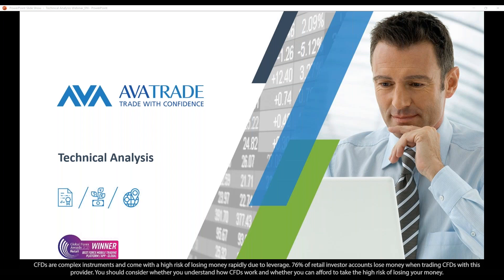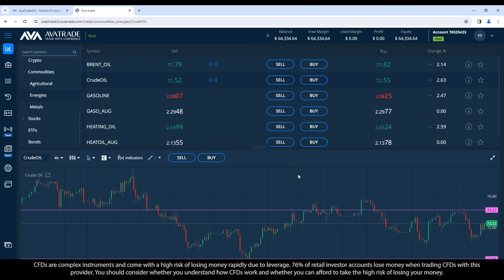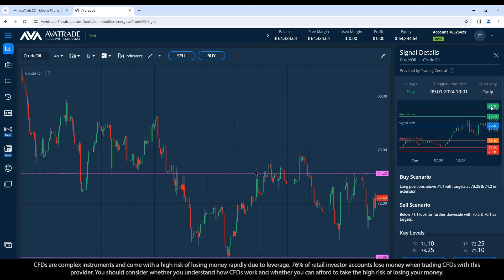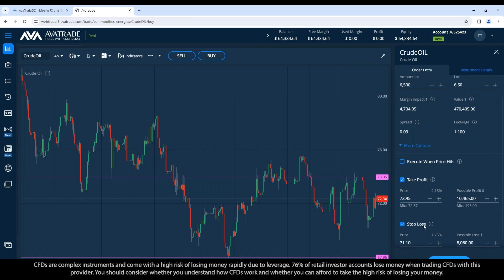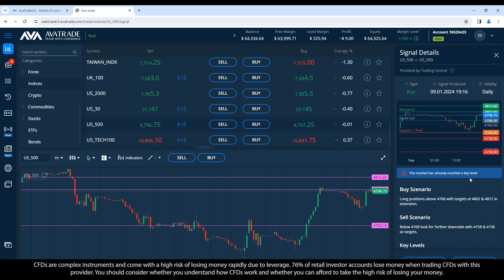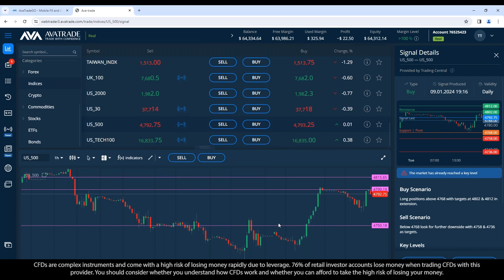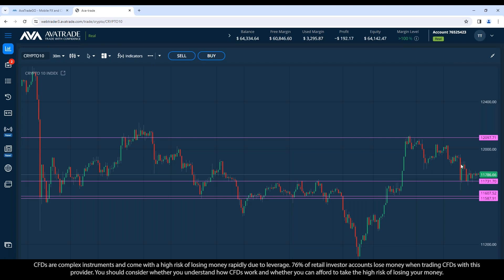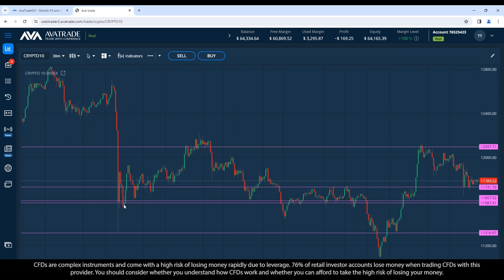09.01.24 | Unlocking the Power of Technical Analysis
Learn the ins and outs of Technical Analysis and how to make the most out of it.